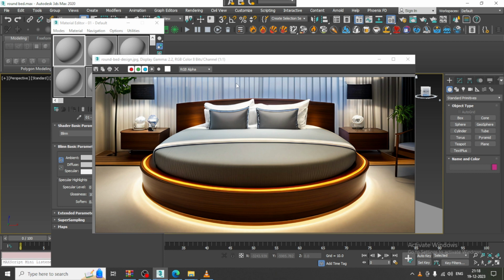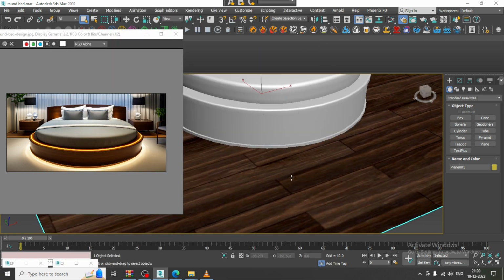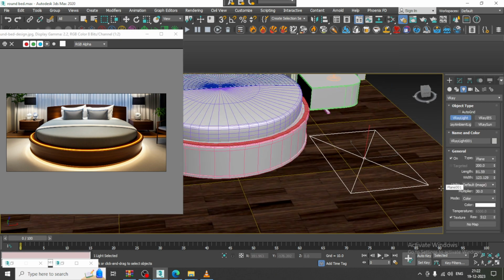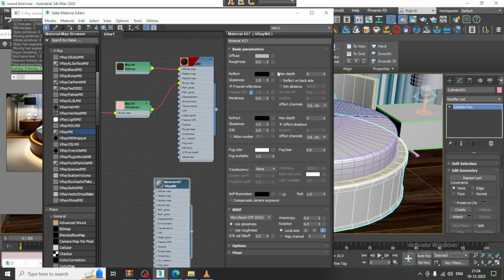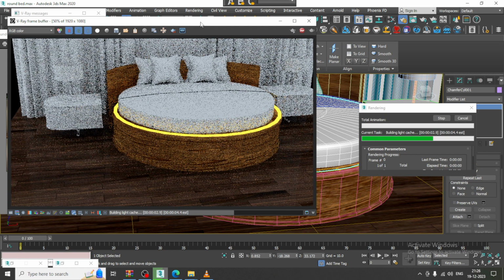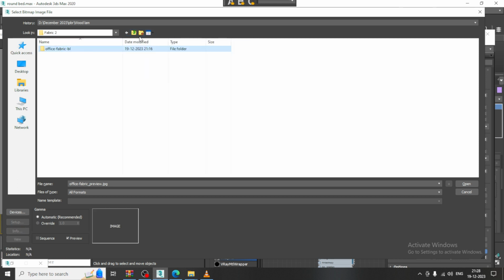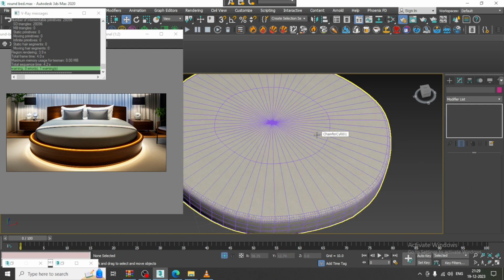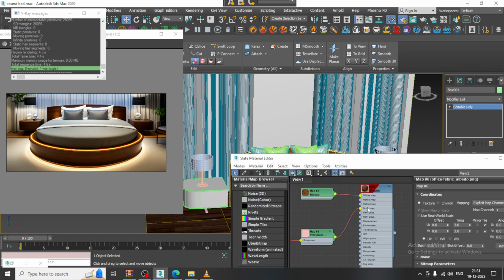"Mastering 3D Round Bed Texturing in Interior Design"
Learn the art of texturing using PBR Textures on Round bed
Vray materials
Create the textures you'll need, including diffuse (color), specular (reflection), normal (bump)